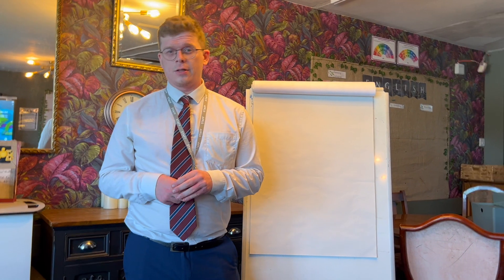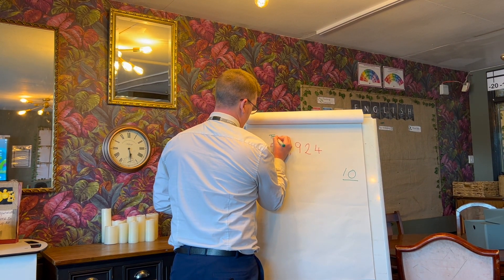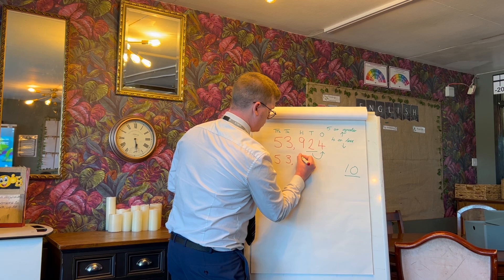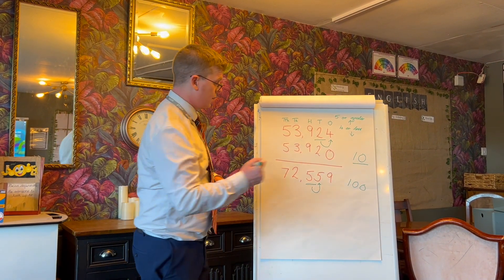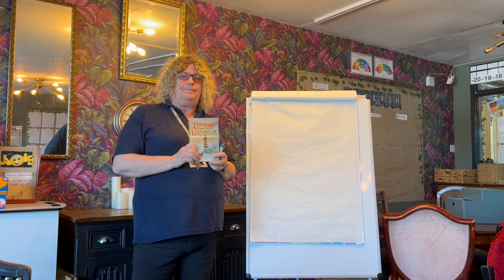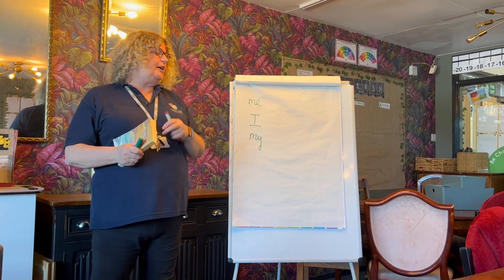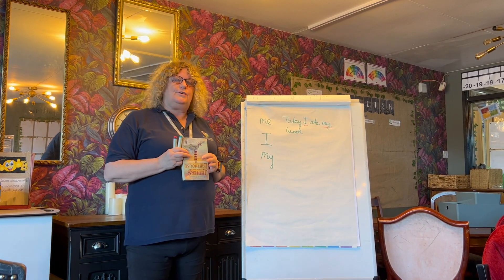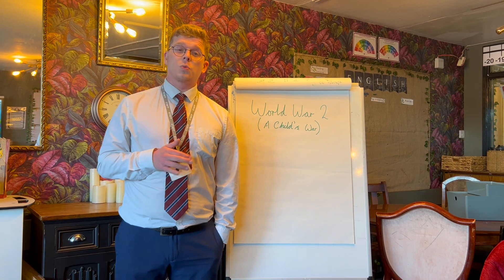Year 5 Family Support - Autumn 1